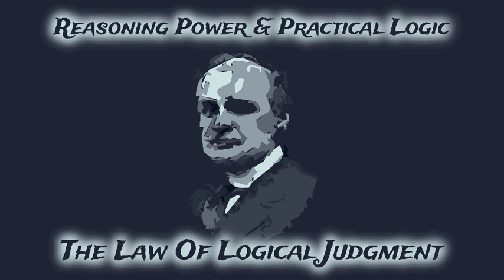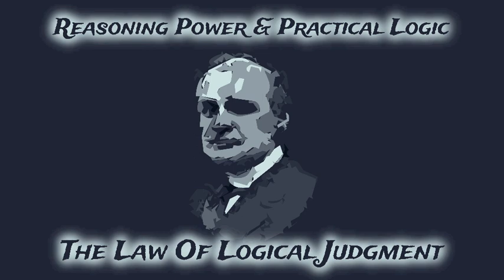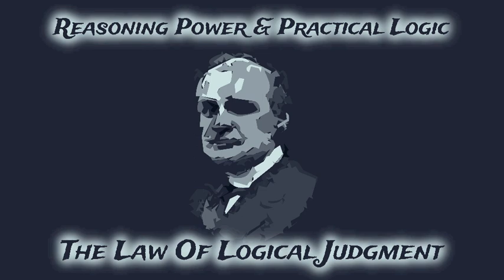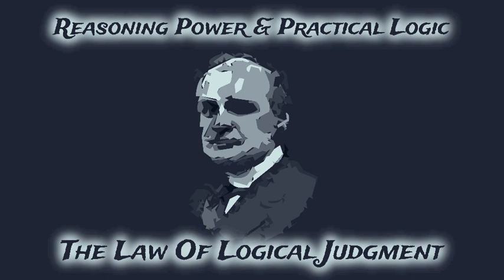PP 10 05 The Law Of Logical Judgment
Reasoning Power & Practical Logic